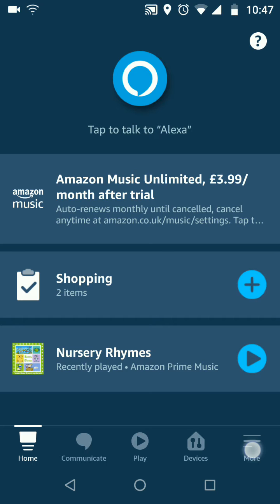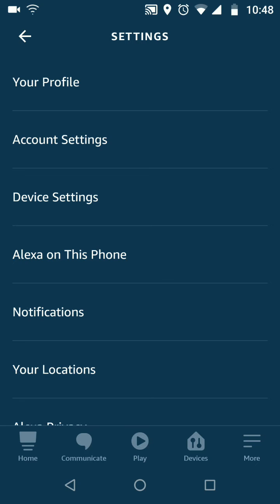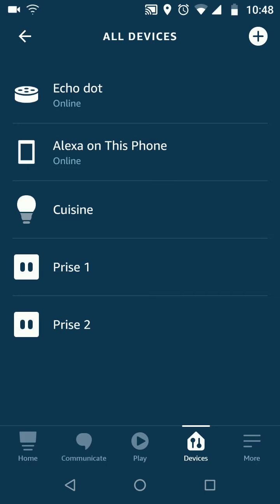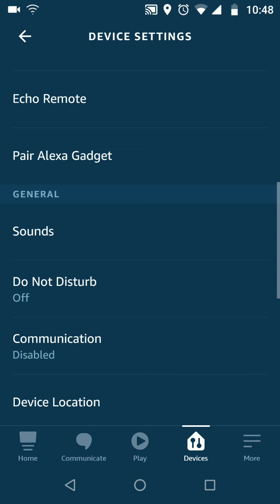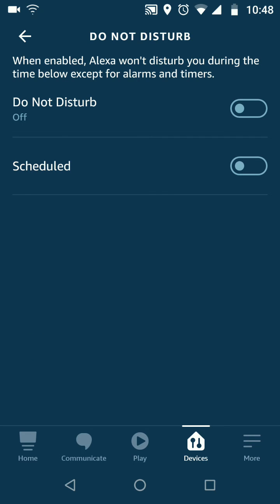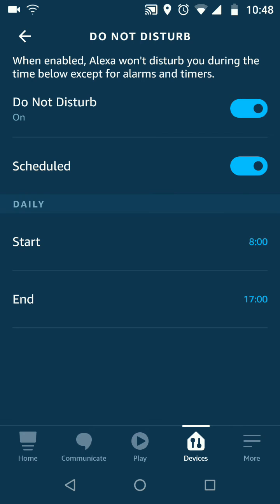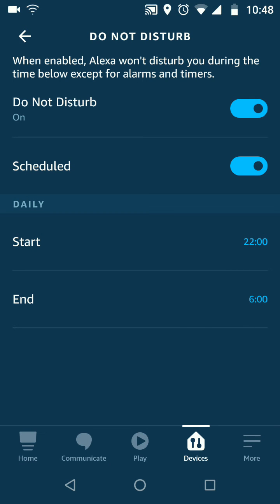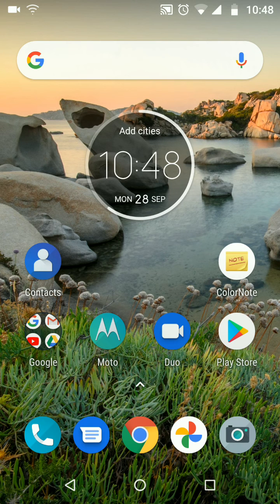How to turn on do not disturb on your Alexa echo device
Enabling "Do not disturb" will blocks notifications, such as calls and messages, to your device. It does not block your alarms or timers.
On your Amazon Alexa app tap on the menu icon on the bottom right side of the screen
Now tap on settings
Tap on device settings
Select your amazon echo device from the list, in my case it's "Echo dot"
Scroll up
Then tap on "Do not disturb"
You can now enable "Do not disturb"
You can also set a schedule for when do not disturb is enabled.
For example i will set do not disturb to be enabled from 10pm to 6am.
By doing this i will not receive any calls on my echo device during the night.